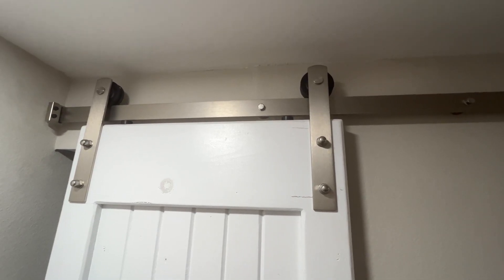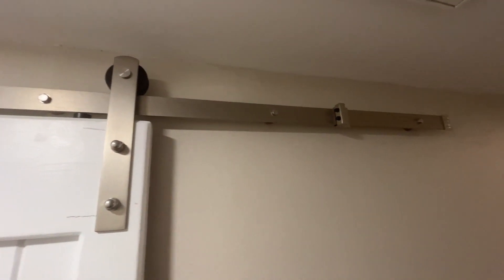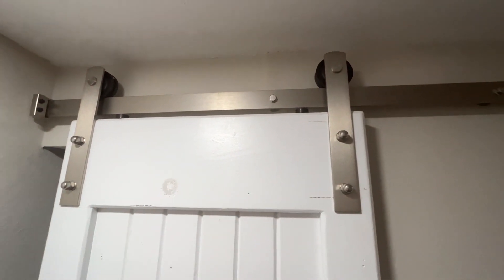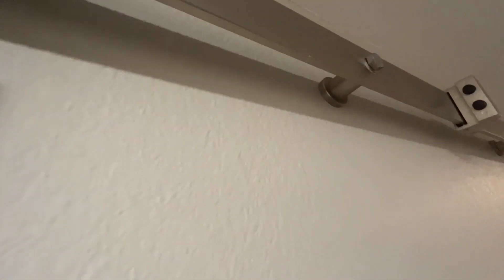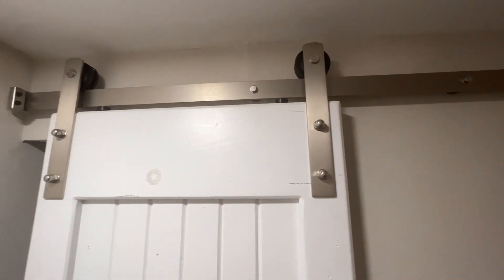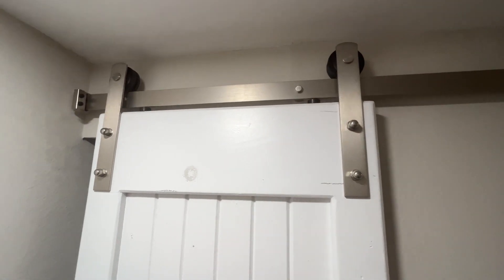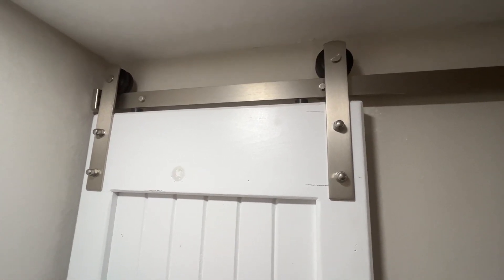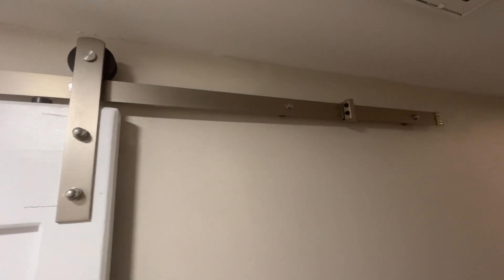Stainless Steel J Shape Basic Contemporary Sliding Barn Door Hardware Kit Single Door 8FT Track